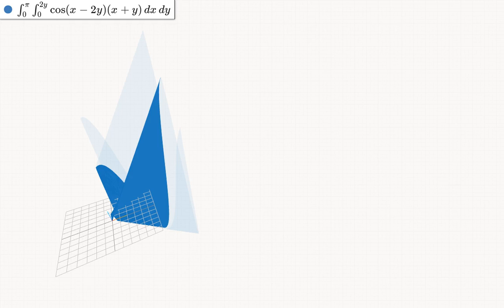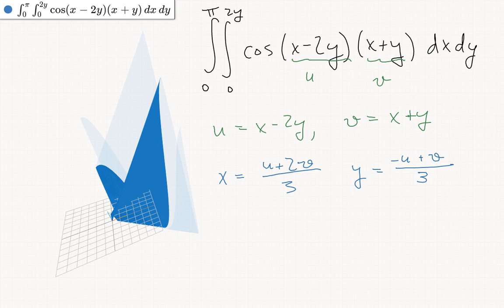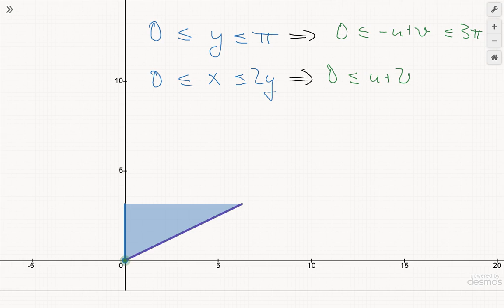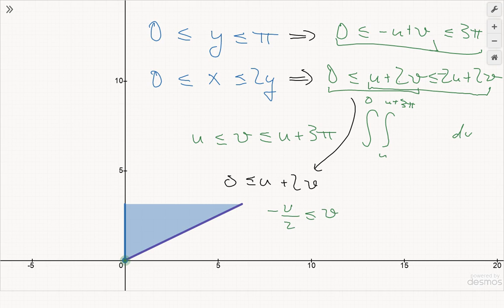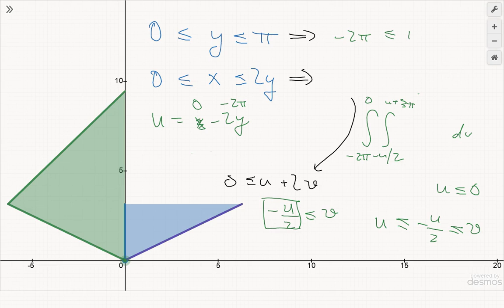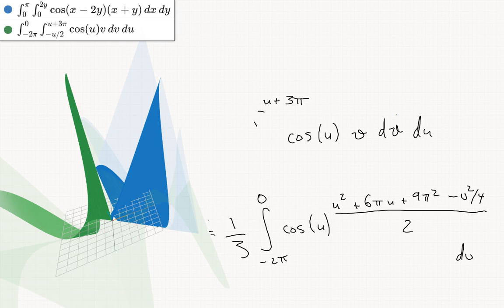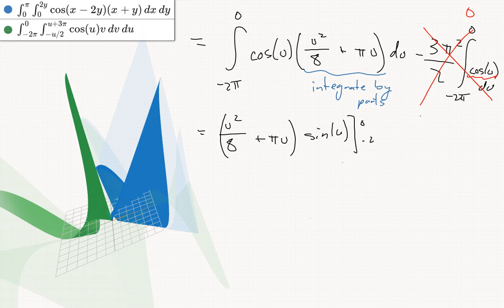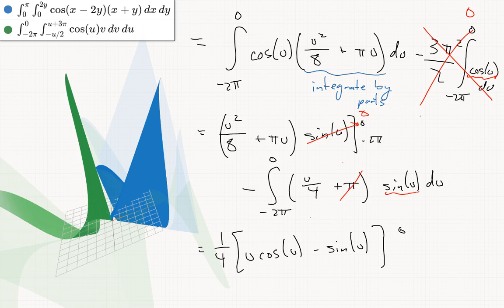15.8-3 Example 2